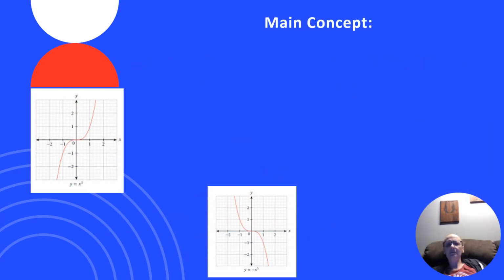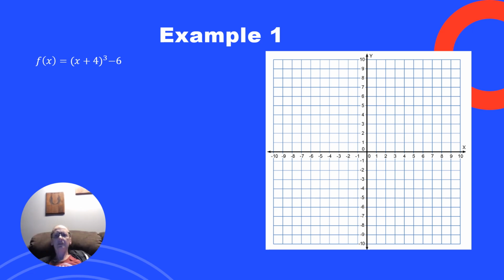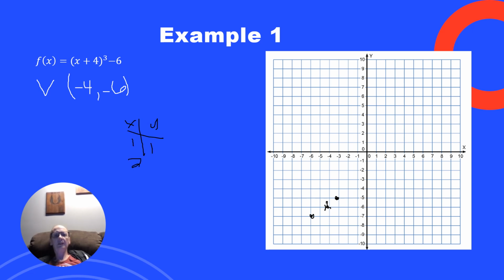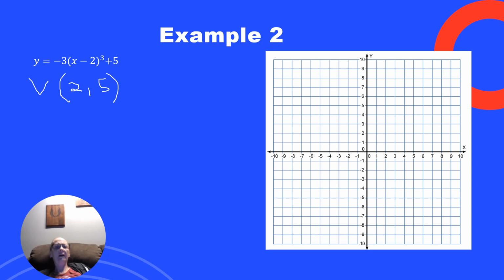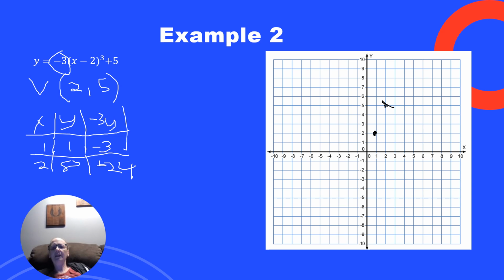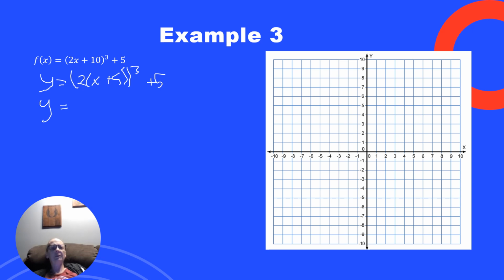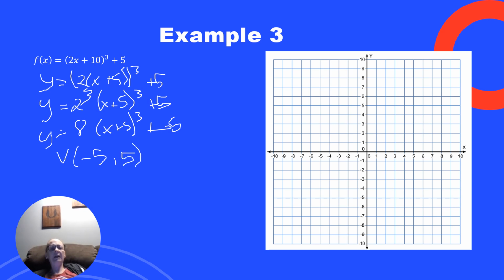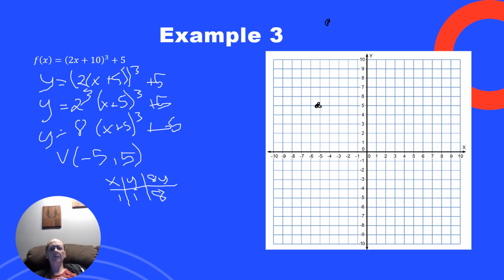AM 1 U9 2 Graphing Cube Functions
This video shows how to graph the cube functions and all of its transformations.